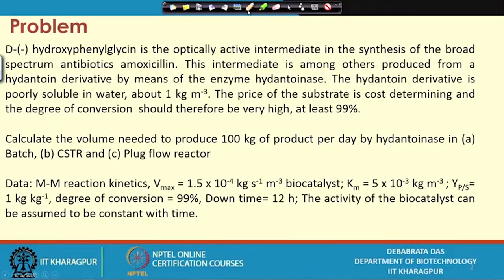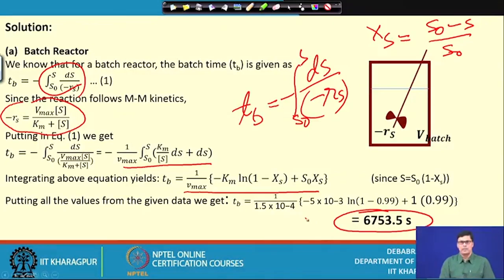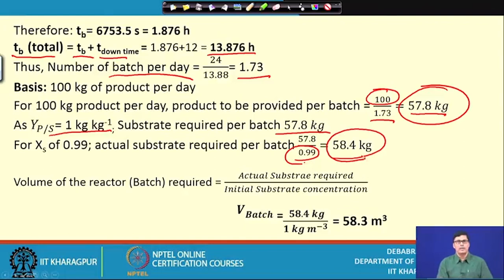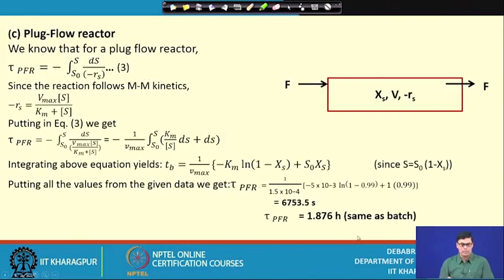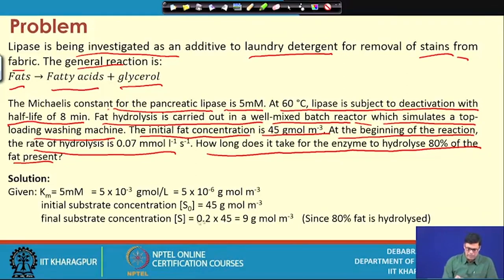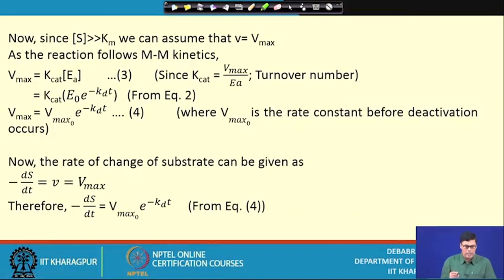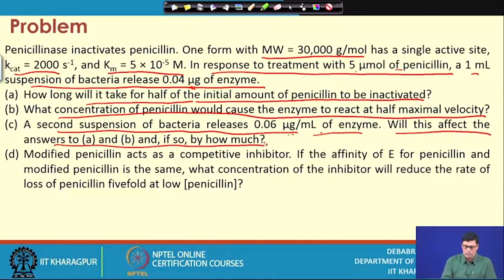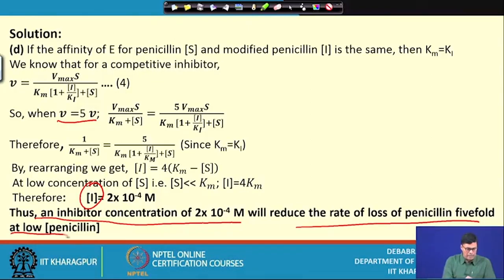Lecture 26: Kinetics of enzyme catalyzed reactions using free enzymes-VI